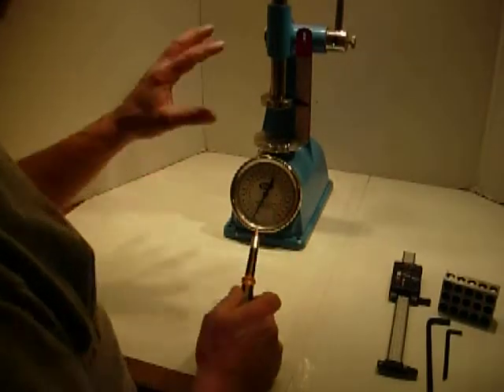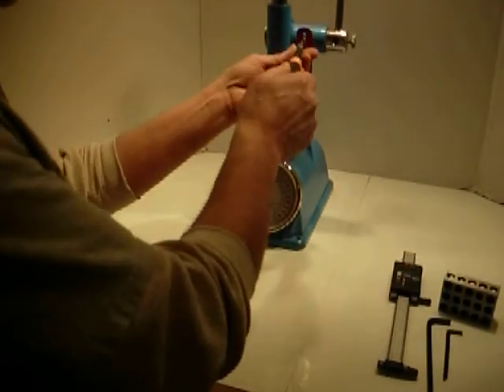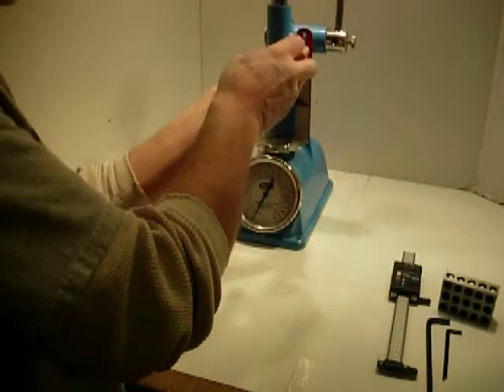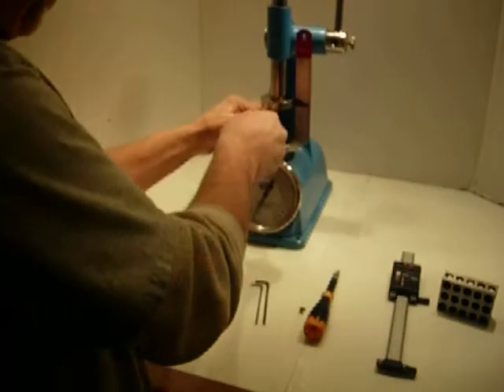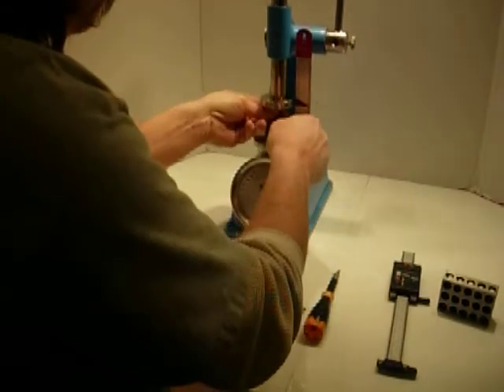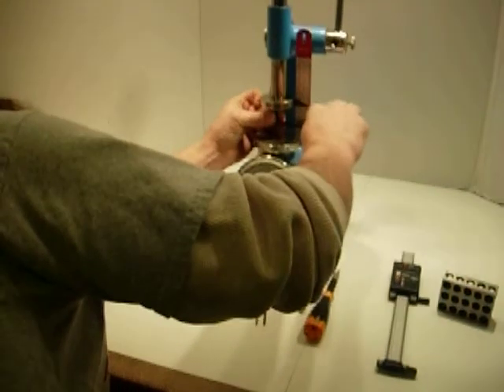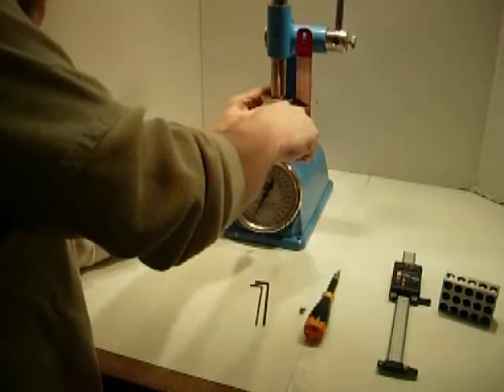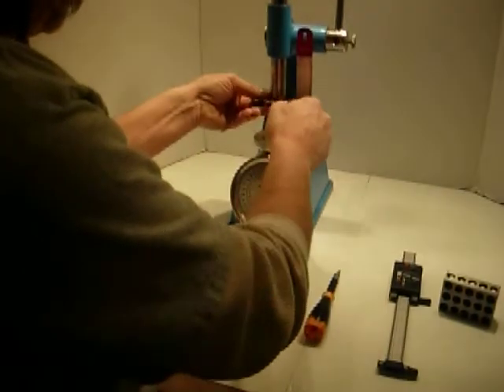Rimac Valve Spring Tester removal of factory gauge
Removing the factory gauge from a Rimac Valve Spring Tester to install digital gauge